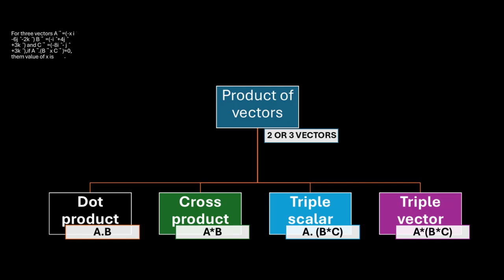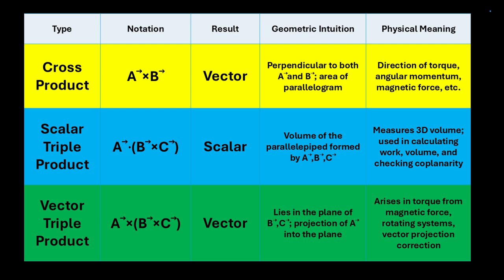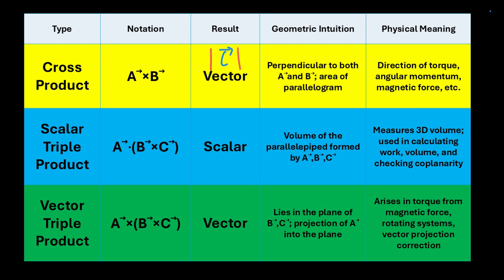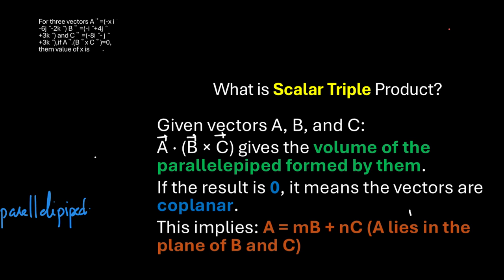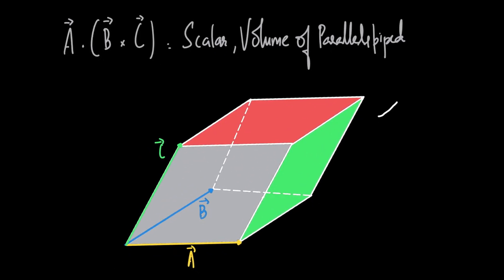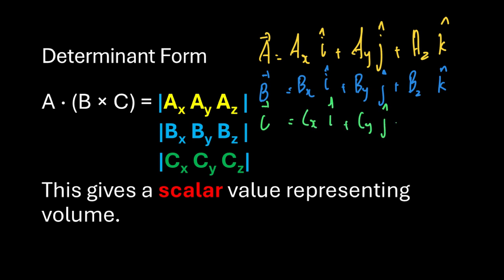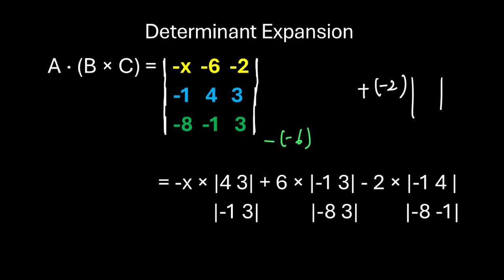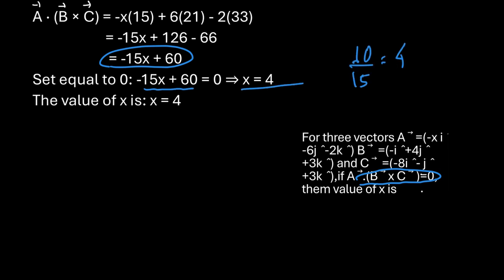For three vectors A=(-xi -6j -2k)B=(-i ̂ +4j +3k)andC=(-8i - j+3k),if A.(B x C )=0,them value of x i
For three vectors A ⃗ =(-x i ̂  -6j ̂  -2k ̂  ) B ⃗  =(-i ̂  +4j ̂  +3k ̂  ) and C ⃗  =(-8i ̂  - j ̂  +3k ̂  ),if A ⃗.(B ⃗ x C ⃗ )=0, them value of x is